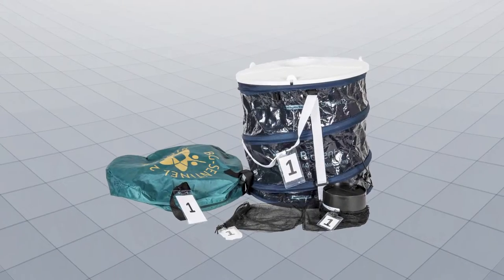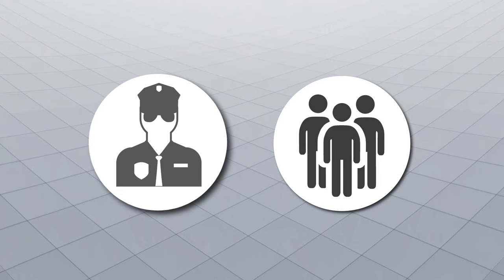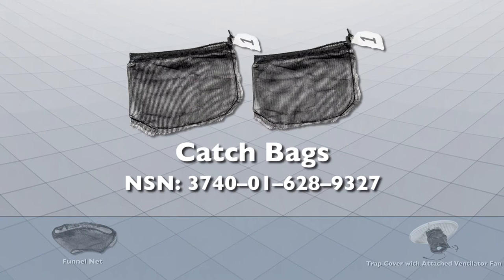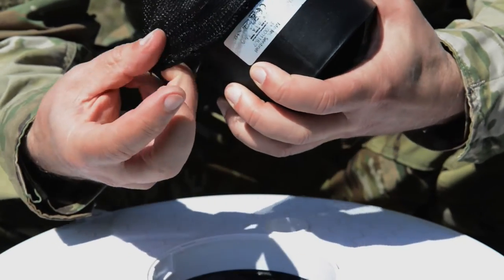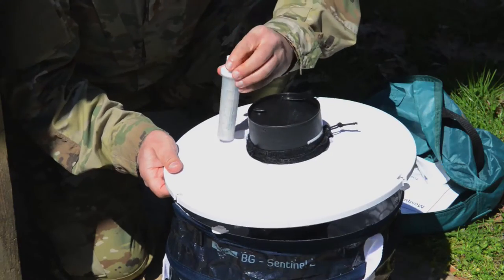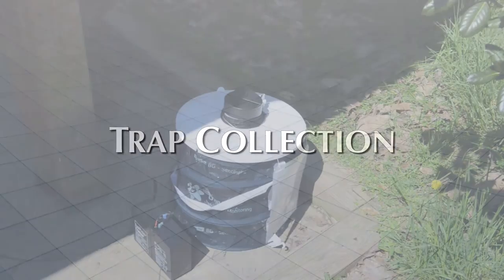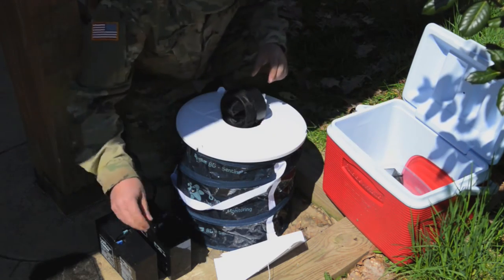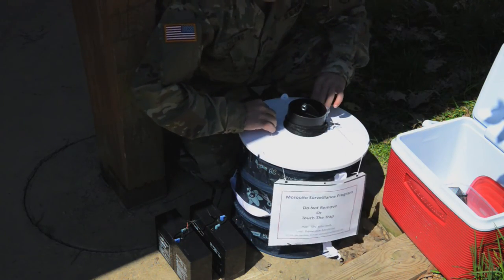BG Sentinel 2 Mosquito Trap: Assembly, Placement and Operation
This instructional video details the set-up of the newest mosquito trap in the DoD inventory. The BG Sentinel 2 trap is designed to collect the vector mosquitos responsible for transmitting Zika, dengue, chikungunya and yellow fever.